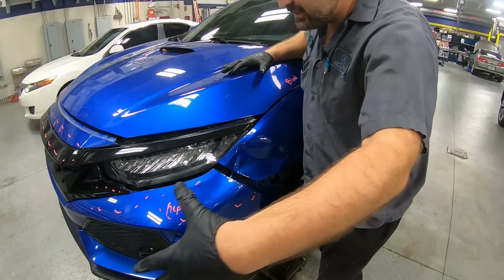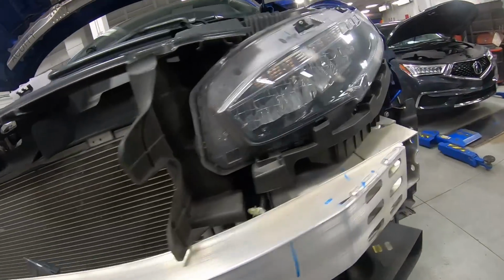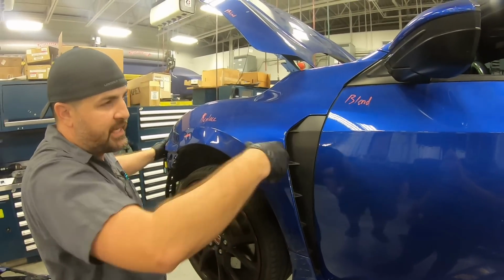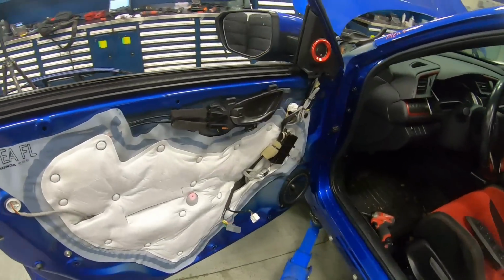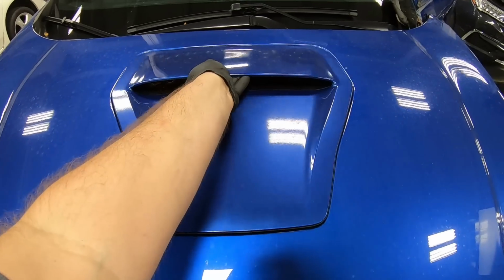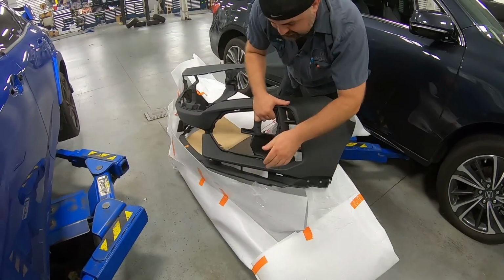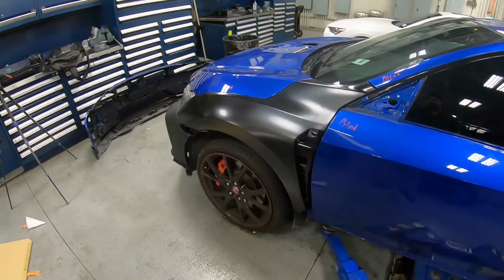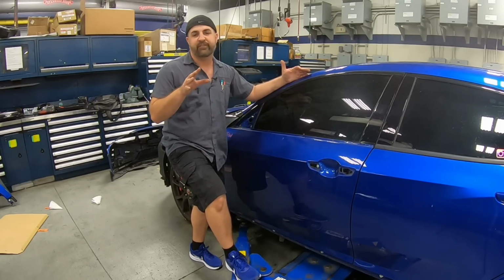Repair Build Project Honda Civic Type R Civic, Disassembly and Repair Part 1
In this first episode of the repair series we will be diving into the inspection and repair process when a wrecked car comes in your shop. Watch and learn tips and tricks for taking apart a car when it comes to the initial break down.

To share your project or ask questions please join our facebook group

Tools Used in this Video:

1/4 Milwaukee Powered Ratchet

3/8 Milwaukee Powered Ratchet

Milwaukee Powered Impact Driver

1/4 Stubby #2 Attachment

Ratched Wrench Set

Clip Removal Set

Hardware Storage Bins